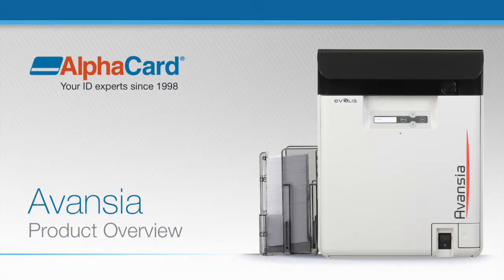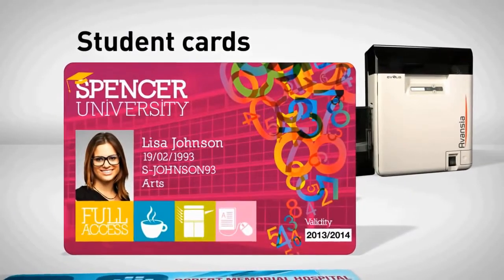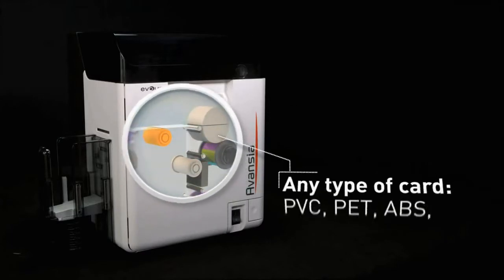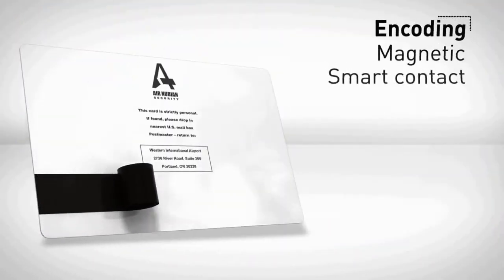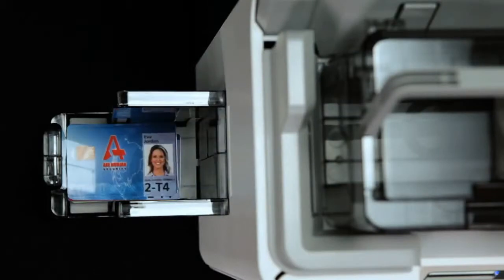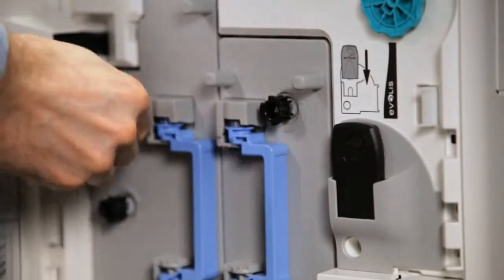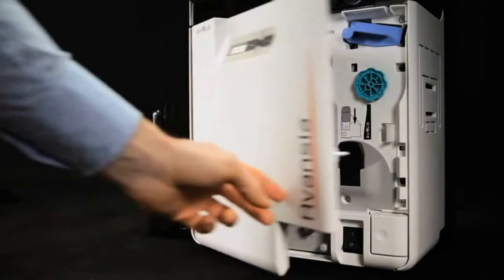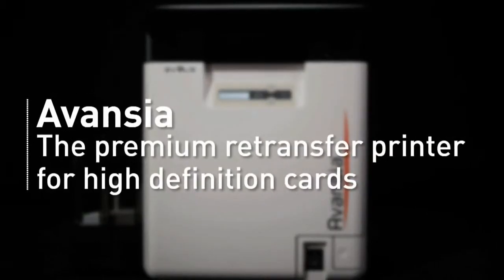Evolis Avansia ID Card Printer - Product Overview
This support video will walk you through all the main features of your Evolis Avansia ID card printer.

A cleaning kit comes with all the supplies you need to clean your Evolis Avansia printer

Evolis Avansia ribbons come in many colors and print sizes, including full color YMCKO ribbons and monochrome ribbons

Blank ID cards come in a wide range of materials and sizes, although the most common are CR80 30mil white cards

Want to learn more about the Evolis Avansia ID card printers?